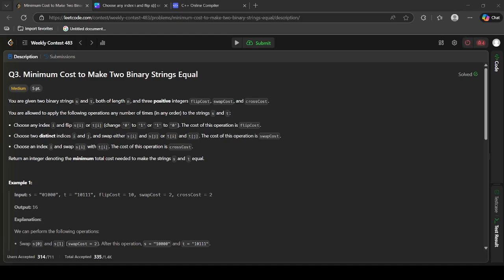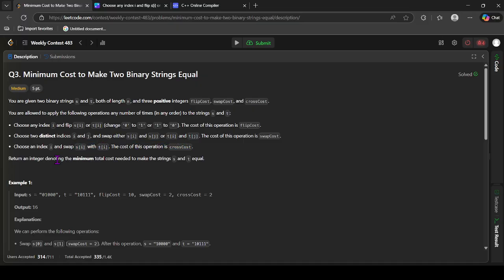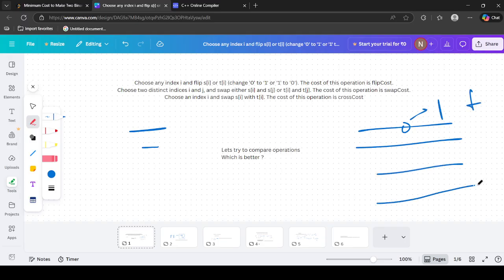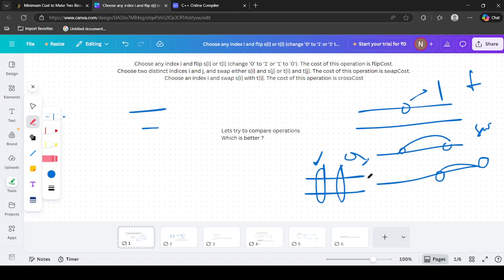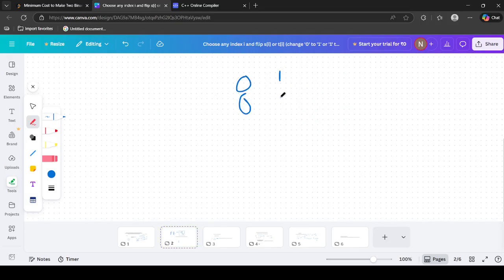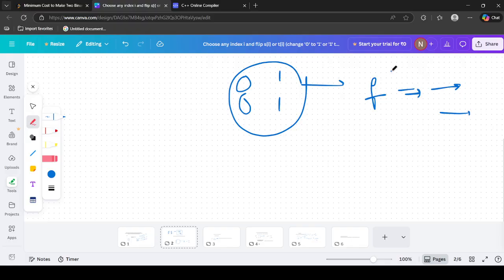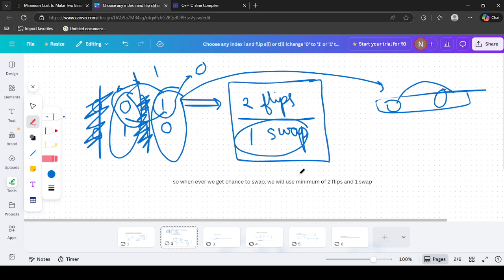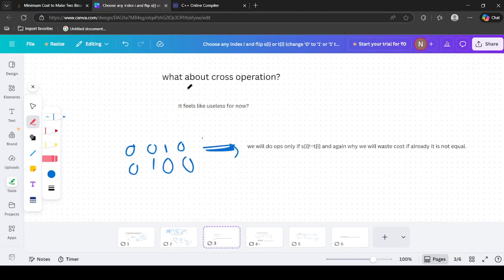Leetcode 3800 | Minimum Cost to Make Two Binary Strings Equal | Leetcode weekly contest 483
Below is the link of solution discussed in video. Ask your doubts in comments below. For more clarity, refer the solution code.